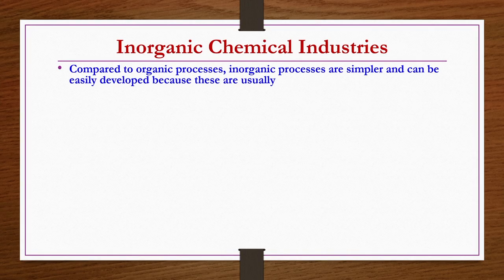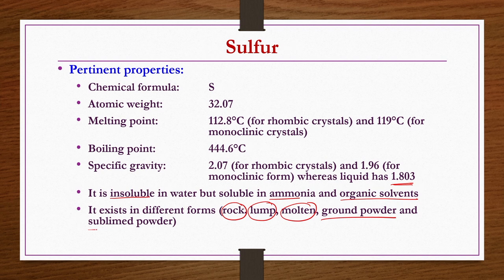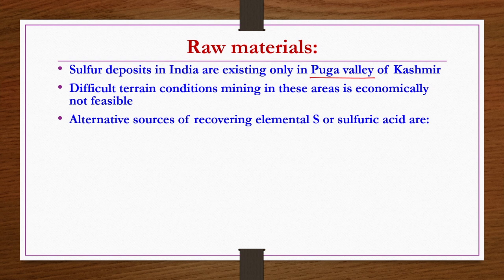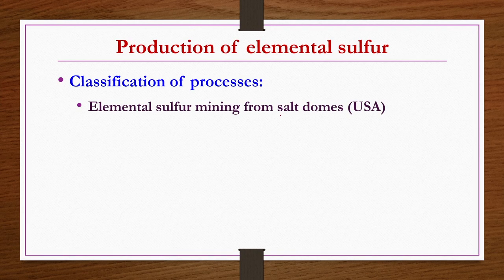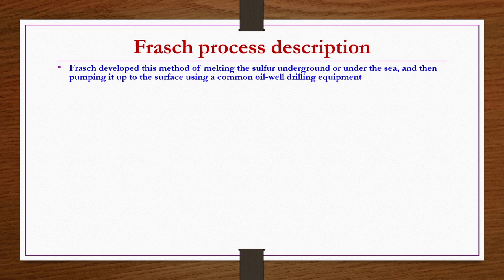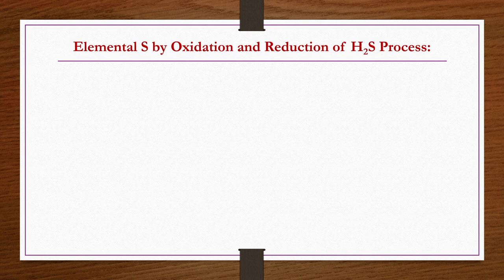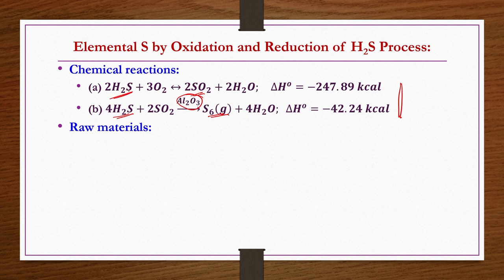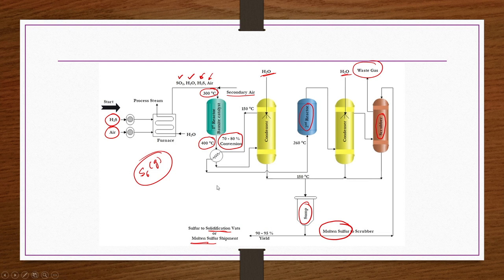Lec 11: Sulfur Industry